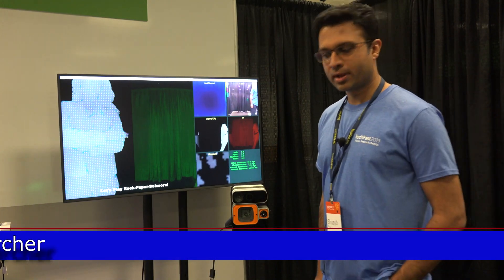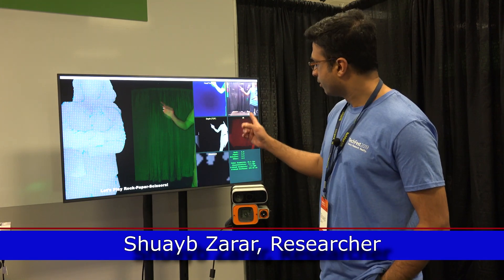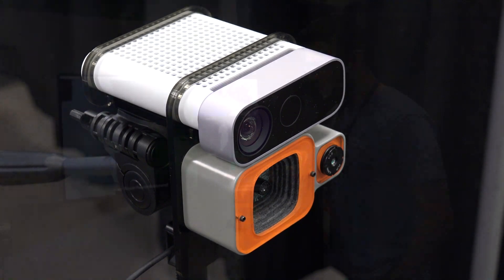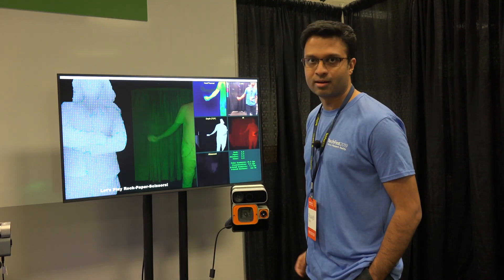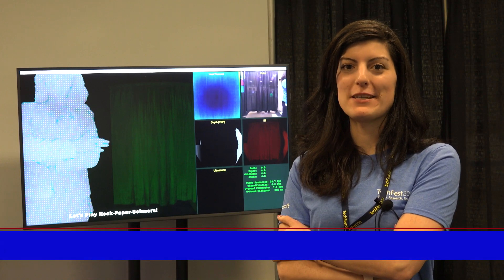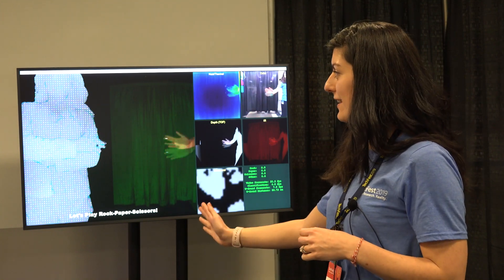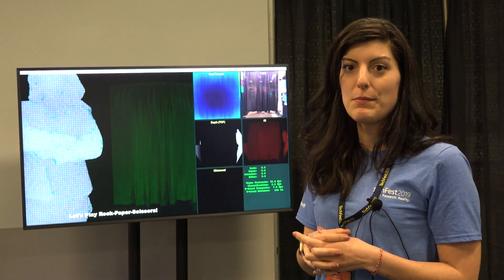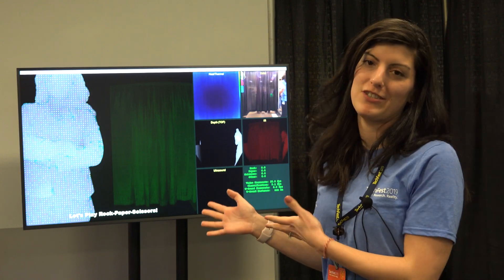Multimodal Gesture Recognition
Demonstration of Multimodal Gesture Recognition